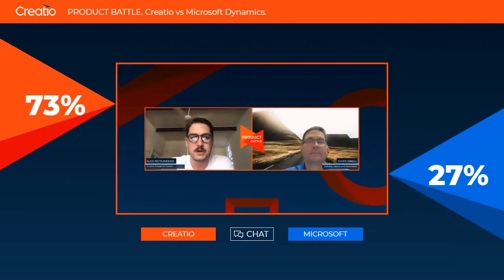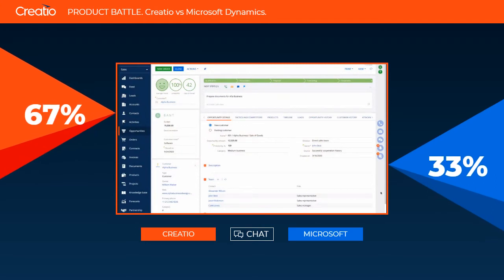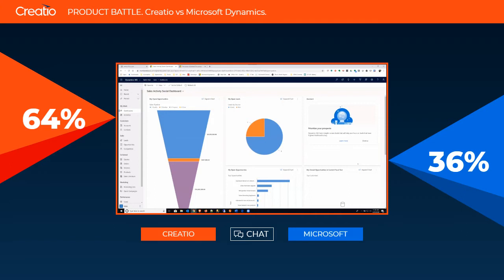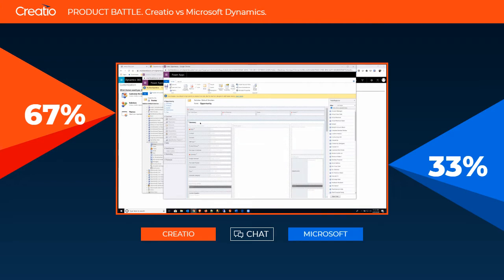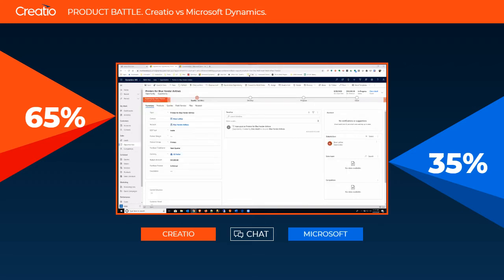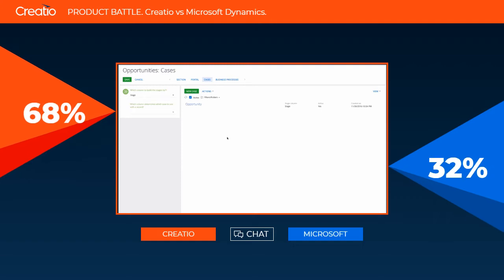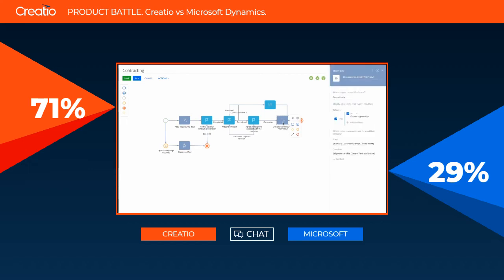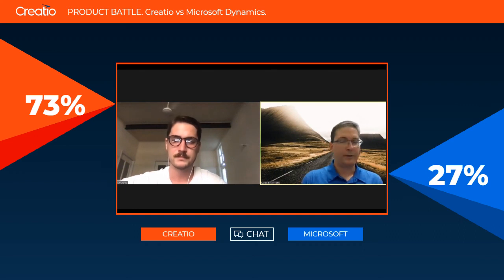Creatio vs Microsoft Dynamics. The major capabilities | PRODUCT BATTLE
In the new post-COVID-19 reality,  organizations are forced to be more agile and adaptive than ever before.
In order to stabilize revenues and take care of customers, business leaders will need to find the best solutions to help their companies accelerate.
With this Product Battle, you’ll have a chance to dive into the major capabilities of two renowned products including business process management, dynamic case management and UI configuration.
Tune in for the live battle between Creatio and Microsoft Dynamics CRM, vote for your preferred product, and share your thoughts.